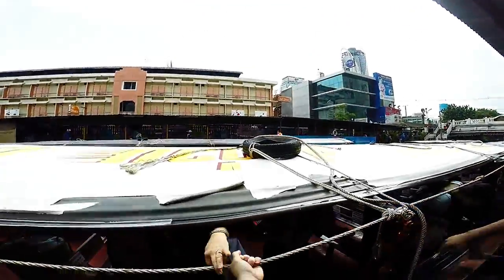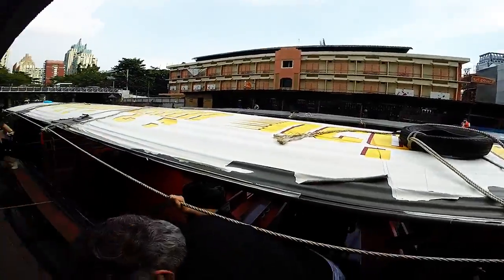Tina on Bangkok's Water Taxi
Just playing with new GoPro on Tina's trip to Bangkok. Her first time on the water taxi in Bangkok's Khlong Saen Saeb. Nobody fell in or bled, so we call that a win!